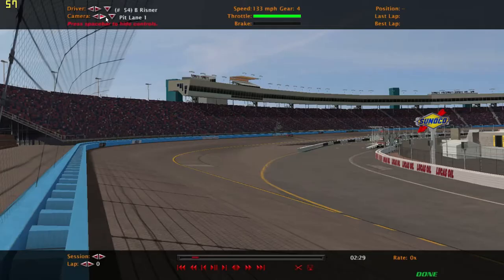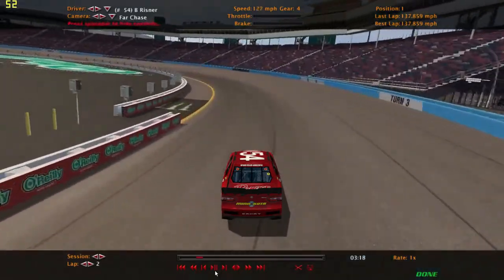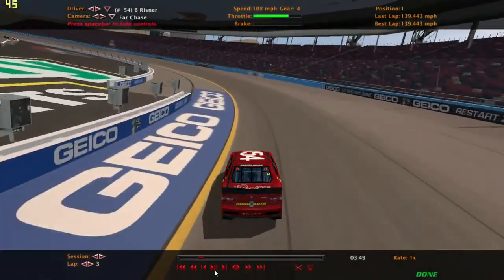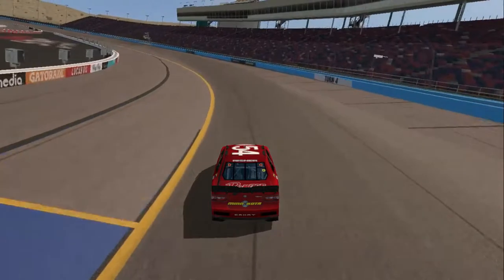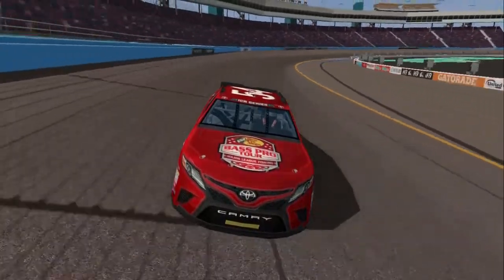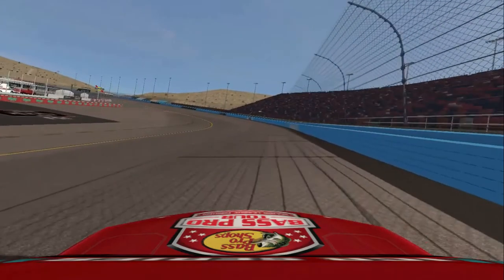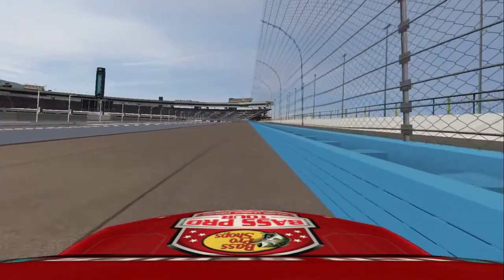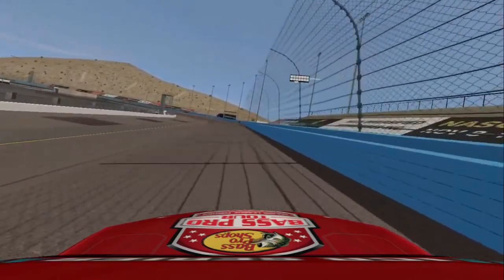NR2003 Phoenix How I Drive the Track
This is a short video in how I learned to drive ISM or Phoenix in NASCAR Racing Season 2003. A great racing sim that’s been around since 2003and still going strong. Here is the MOD I was using and the track if you want to download them.

Armory Digital Racing Designs
MOD – ICR 1.1 – Cup Series

BBMC tracks are made by Bryan Bieniek and Michael Ciarlo
Track: ISM_2019_BBMC v1.1